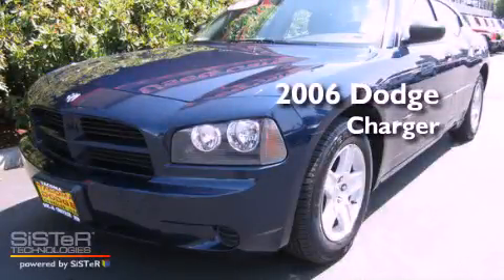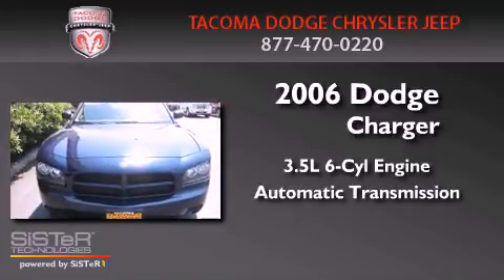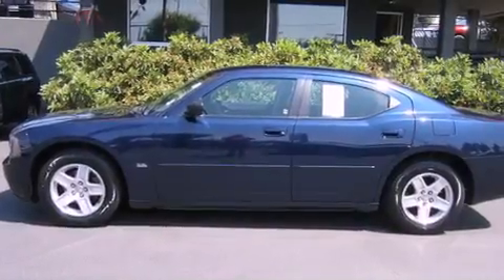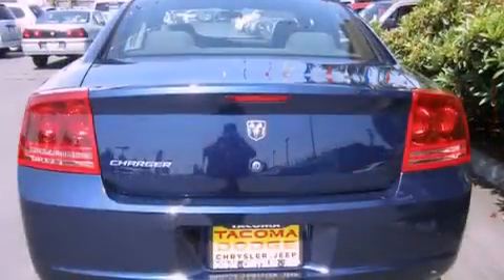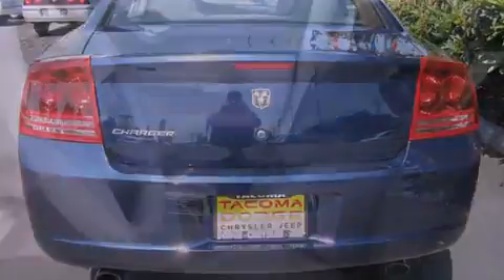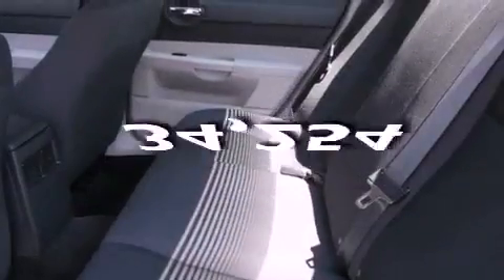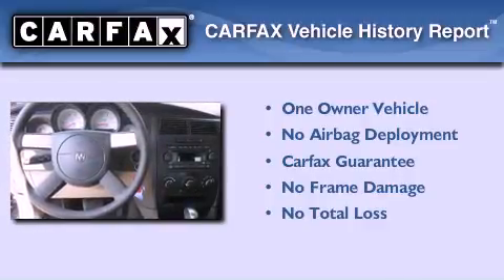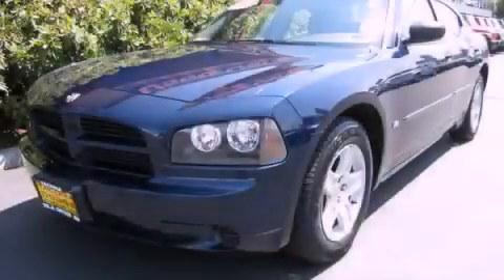2006 Dodge Charger Olympia WA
Year : 2006
 Make : Dodge
 Model : Charger
 Engine : 3.5L V6 24V
 Trans . : Automatic
 Exterior : Blue
 Miles : 34,254
 Interior : Gray
 Stock : C12020A

 Pre-Owned 2006 Dodge Charger Tacoma WA